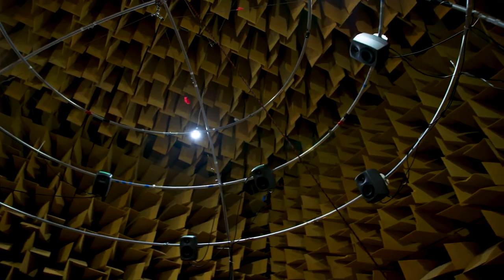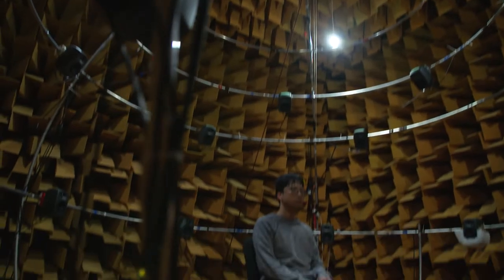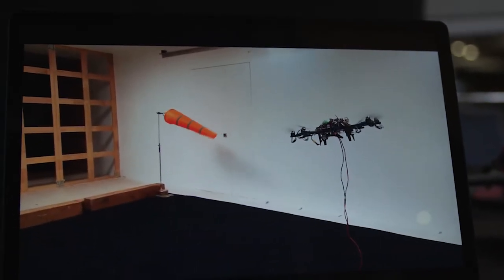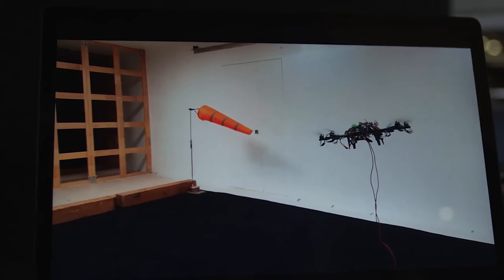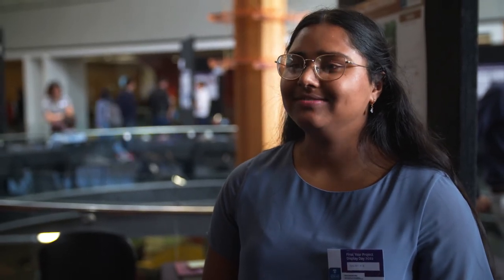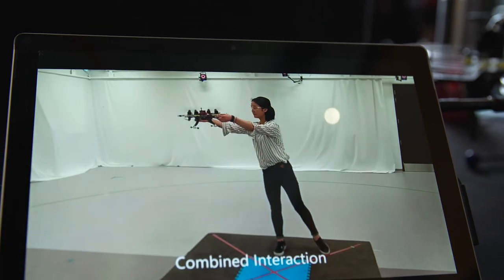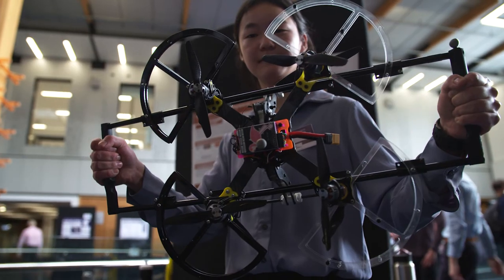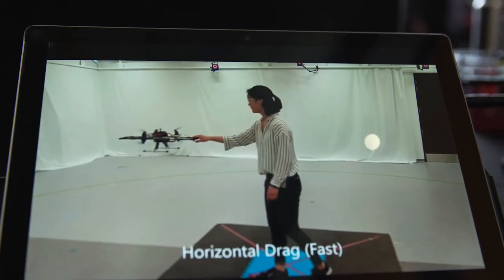Part 4 Projects 2022 - The Faculty of Engineering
Our Engineering students have presented their final year projects addressing real-world problems, which were accessed by business representatives and the academics. This cooperation foster synergetic relationships, where both sides learn from each other.